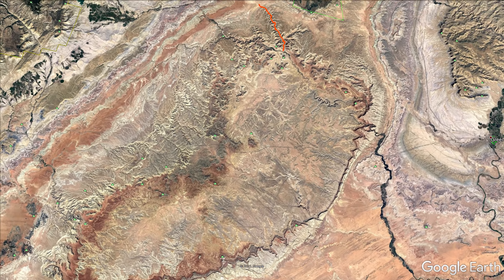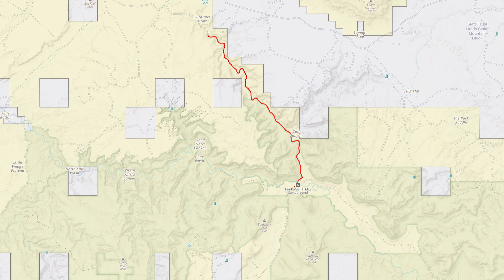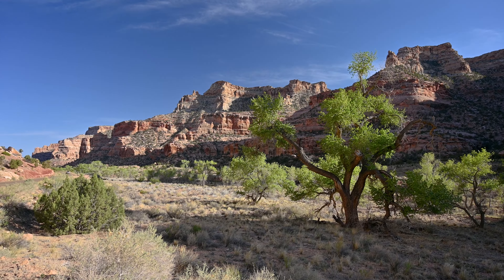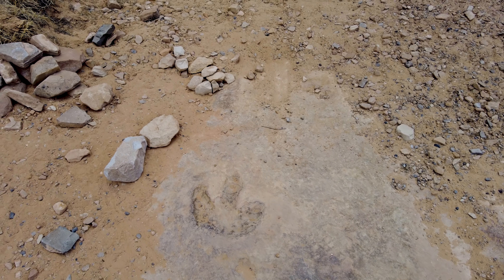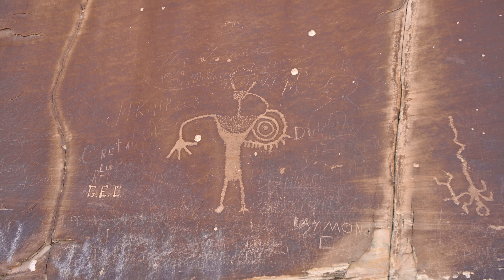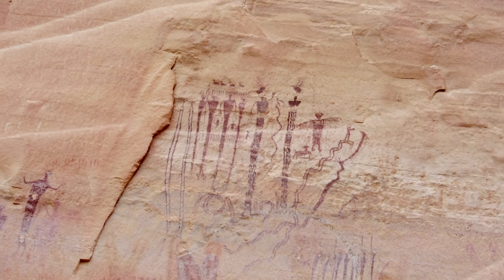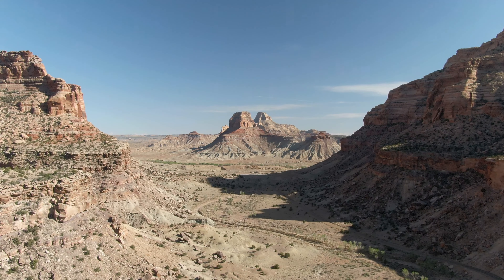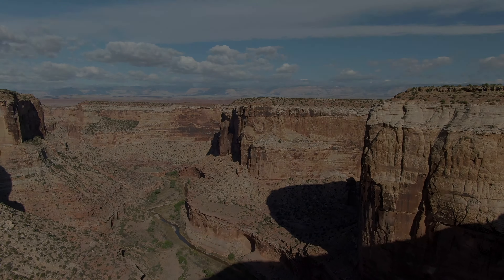Buckhorn Draw: The North Entrance to the San Rafael Swell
Talk about a big payoff for very little work.  Driving down Buckhorn Draw has to be one of the most accessible beautiful places that nobody outside the local area knows about.

While I would still like to plan a big trip exploring the backroads of the San Rafael Swell from the North End to the south end, in the meantime it's really easy to just go sample the area on the very well maintained and easy to drive Buckhorn Draw Road.  It's jam packed with scenery, wildlife, and rock art including my favorite Barrier Canyon Style art.

I was shocked at how much development is being done in the area.  Historically the place has kind of been abused by a high number of rowdy tourists and no control to keep them from trampling and trashing the area.  But since the new bill passing making it a National Recreation area they're getting things organized.  Instead of the "setup camp wherever there is a flat spot regardless of the impact is causes" mentality; they're creating organized campsites with prefabbed firepits.  I'm guessing a "camp only in designated spots" rule will be coming into effect as well.  But now there are still plenty of sites but they're marked so you can see if they're occupied or not, or if there is room for 2-3 sites, or it's just one.  The drawback is that it's going to be a pay to camp area beginning in the summer, but they're already putting money to good use taming the tourist impact a bit.

I think the days of it being a no mans land with OHVs parked on soft soils and plants; or camps blocking off entire canyons so they can have them to themselves is coming to an end.

Jackery 500 Power Station -
Coleman Pack-Away Camping Cot -
KingCamp Moon Saucer Camping Chair -
Yoke Chuck Box Camp Kitchen -
GrowlerWerks uKeg Go -

Gear I film with:
Nikon Zf -
Sony ZV1 -
DJI Osmo Pocket 3 -
​DJI Mic 2 -
DJI Osmo Action 4 -
Insta360 ONE X2 -
DJI Air 3 -